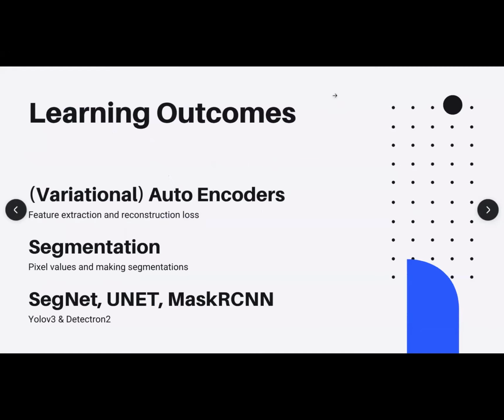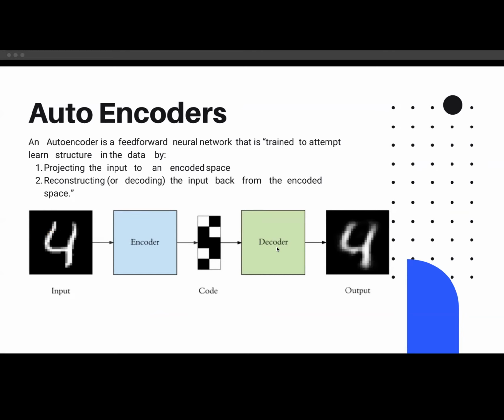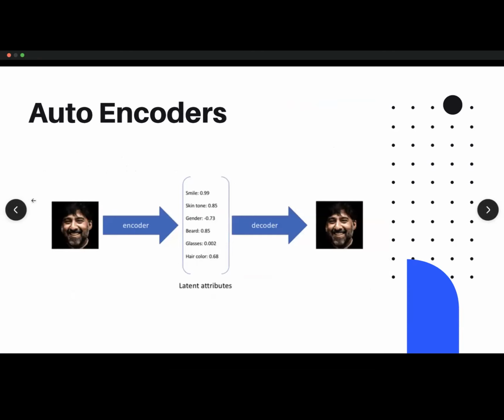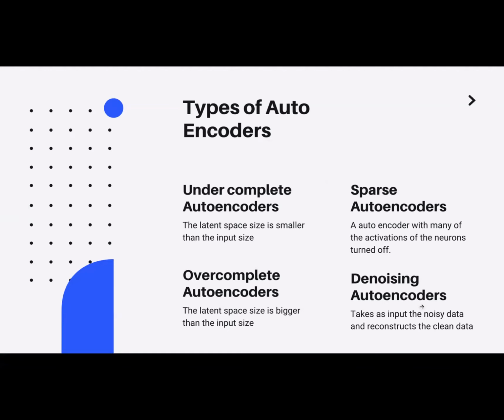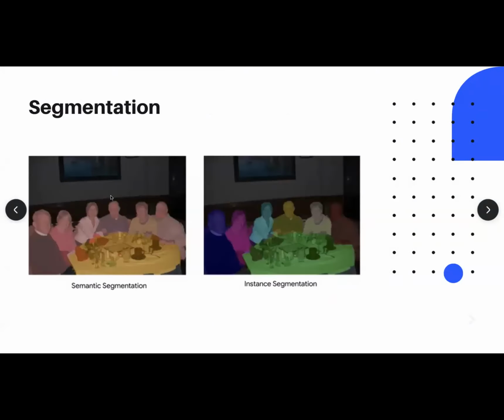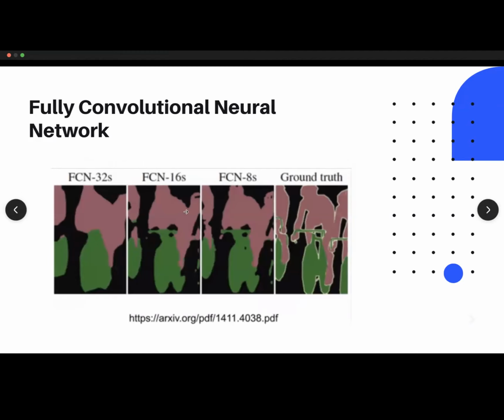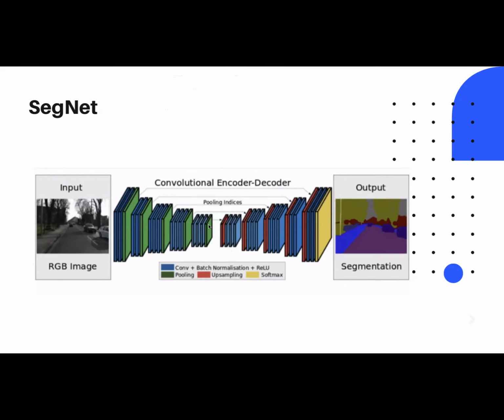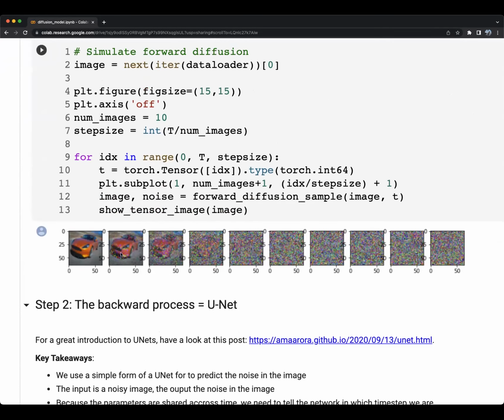Image segmentation - Lec - Applied Machine Learning